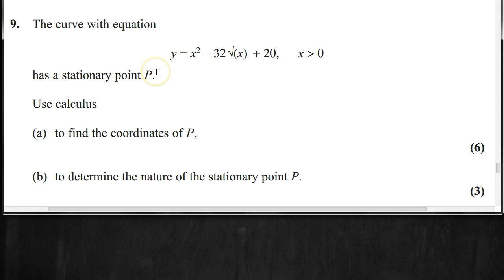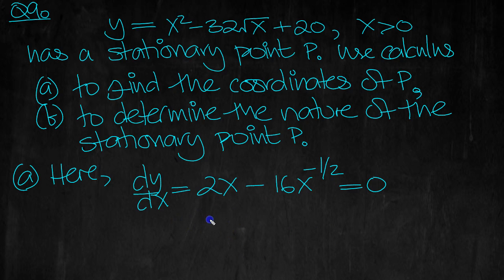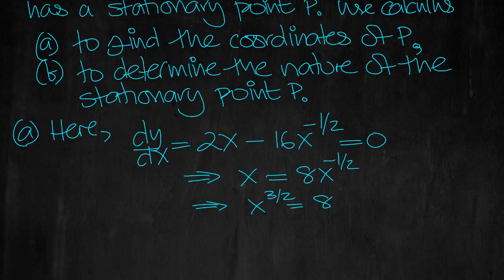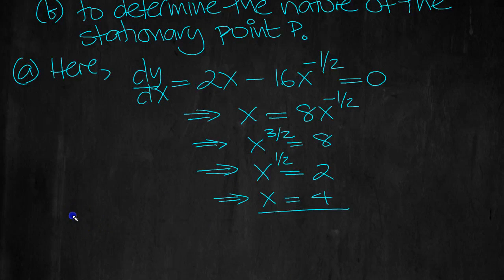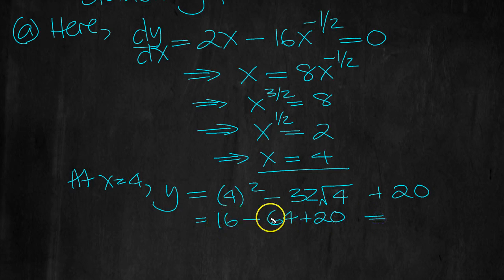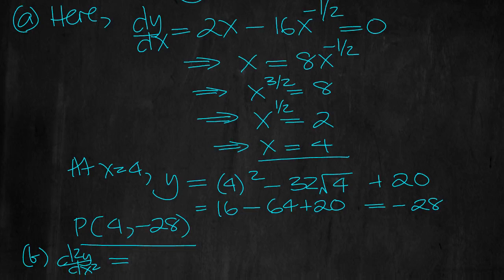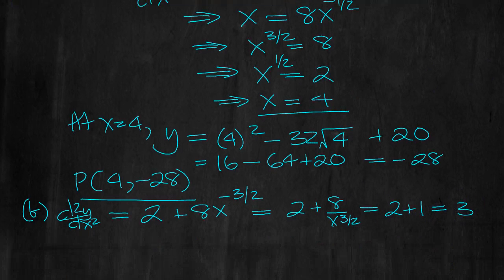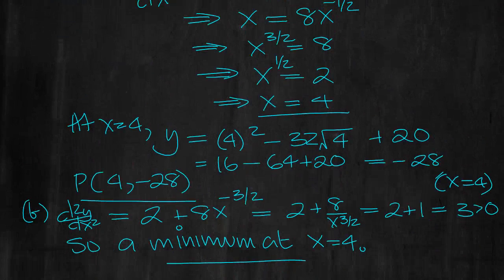C2 EdExcel June 2013 Q9